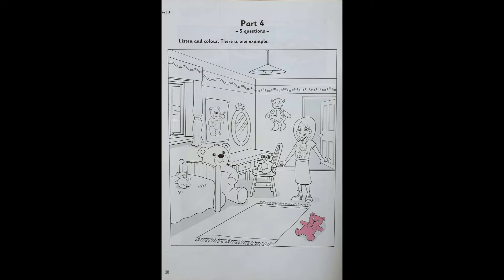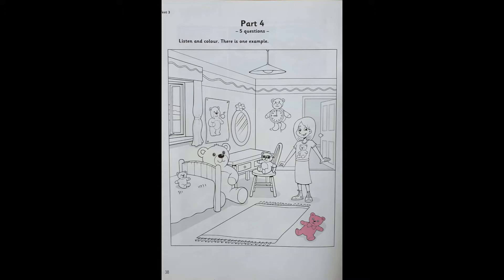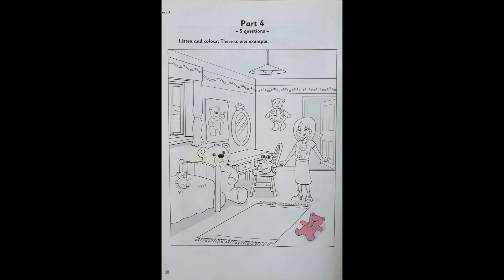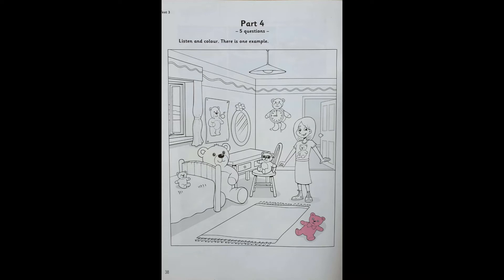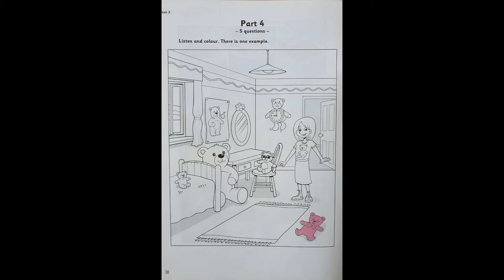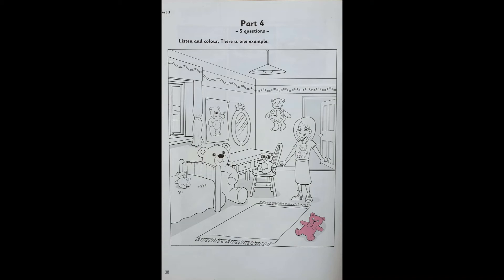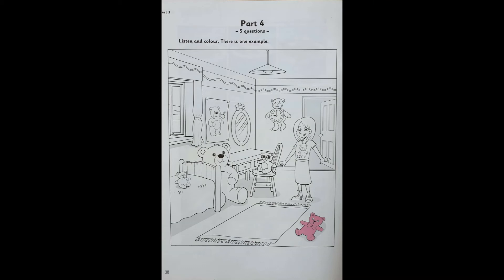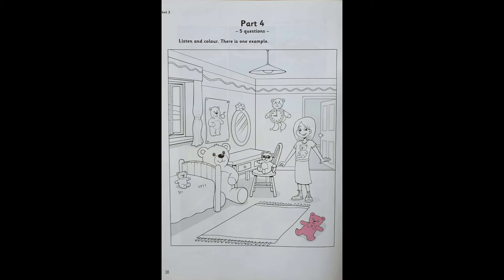STARTERS 2 TEST 3 PART 4